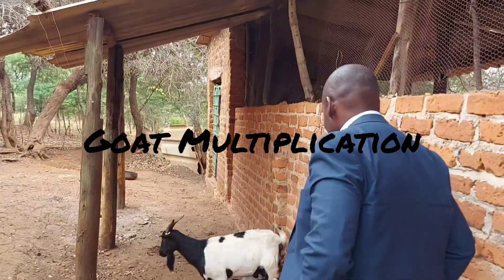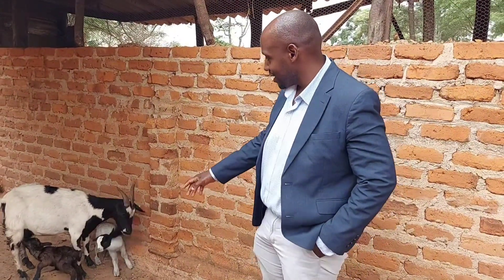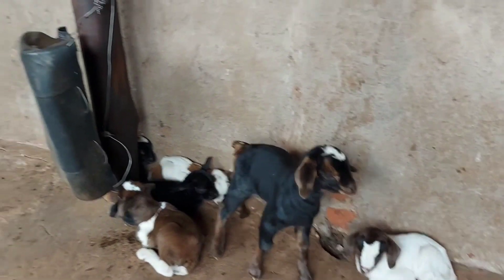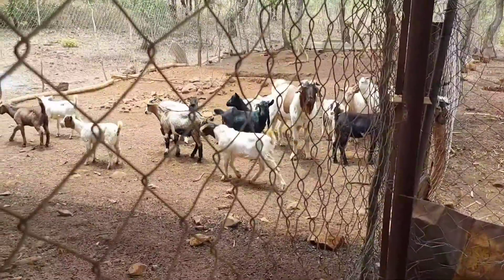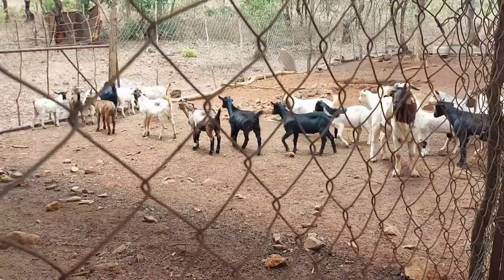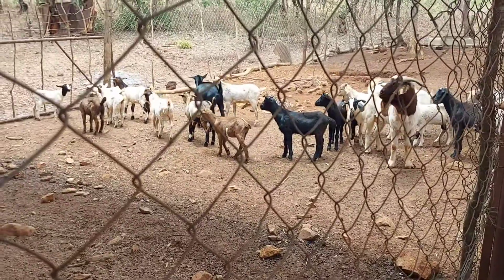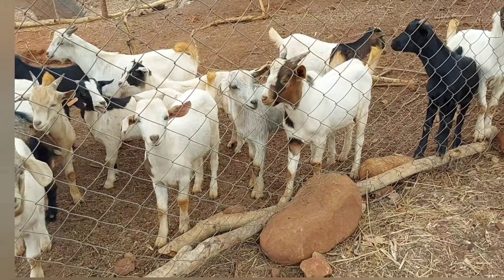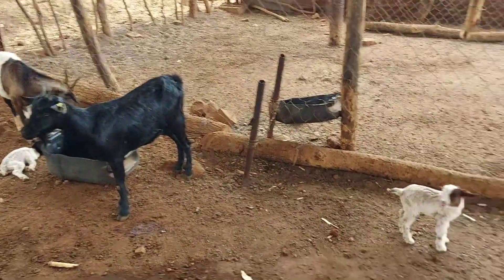We received 16 hybrid goats in one day from 8 goats